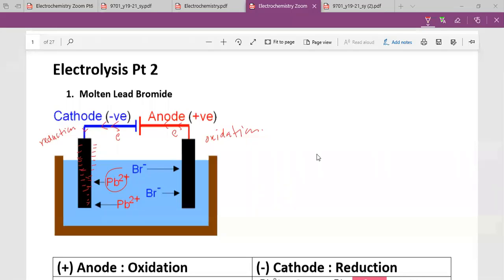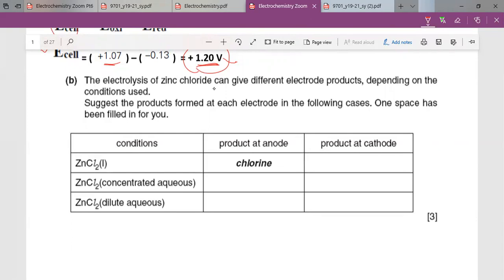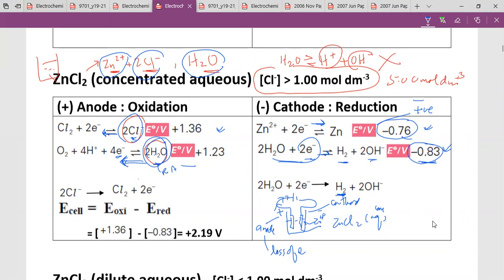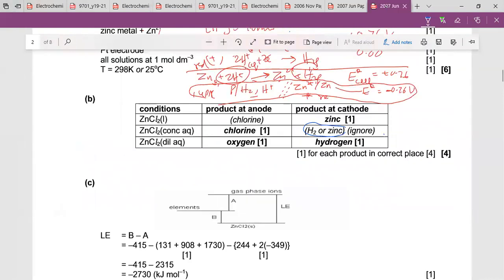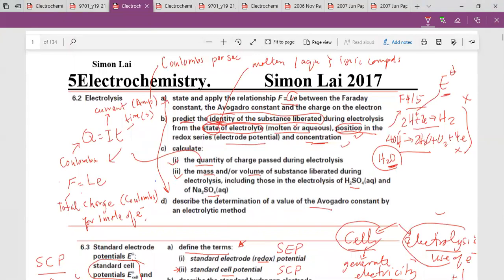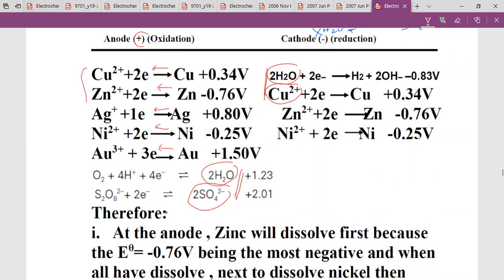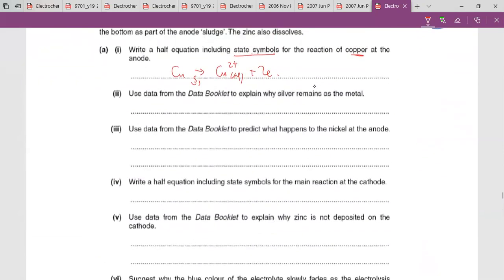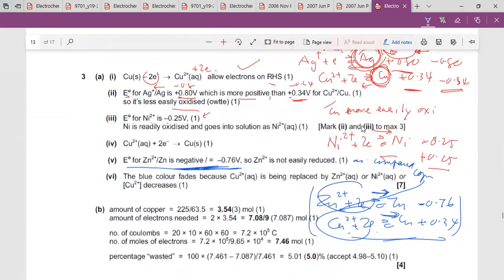A2 Electrochemisty Electrolysis Pt3 Reactive Anodes 1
Using Standard Electrode potentials to explain identities of substances discharged especially for electroplating and purification of Copper with past yr question